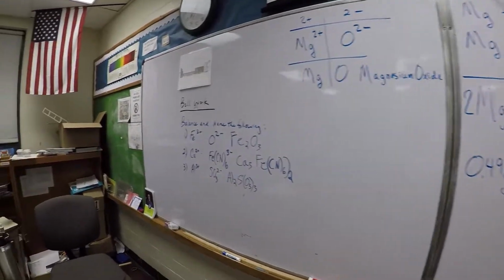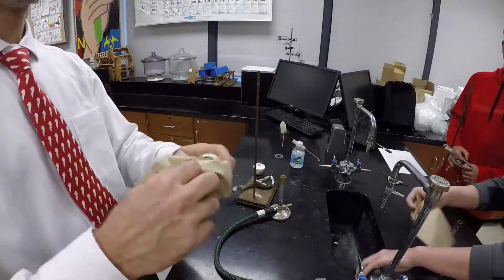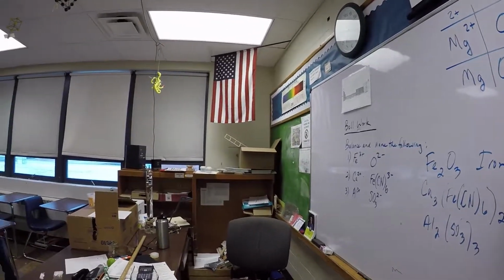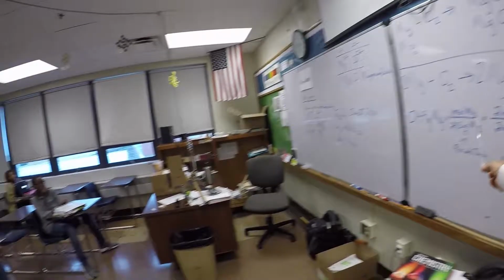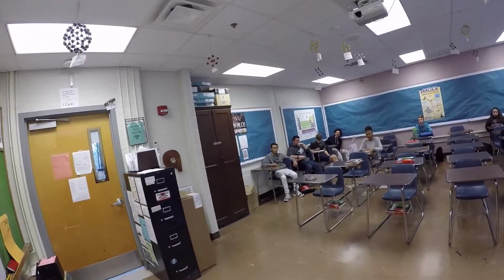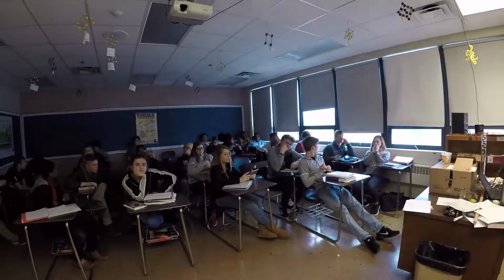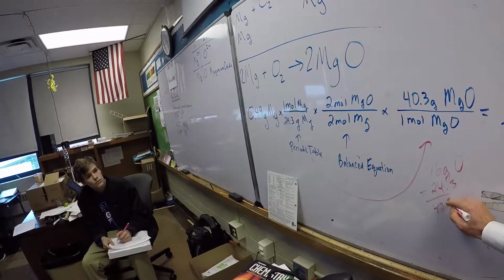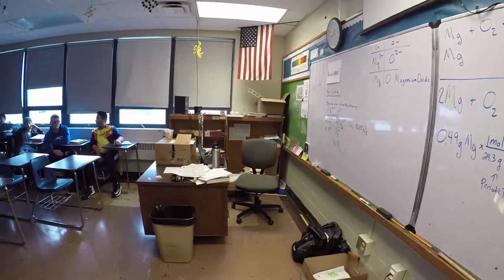Lab: Empiracle Formula (Mg + O2 yields MgO) Ash weight is greater than Mg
empiracle formula